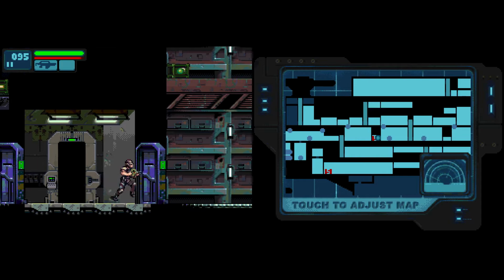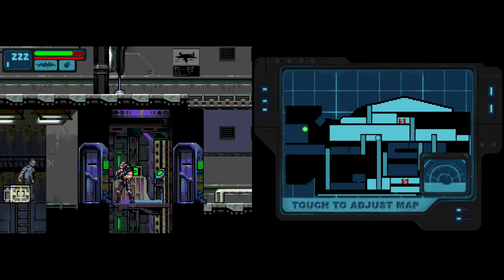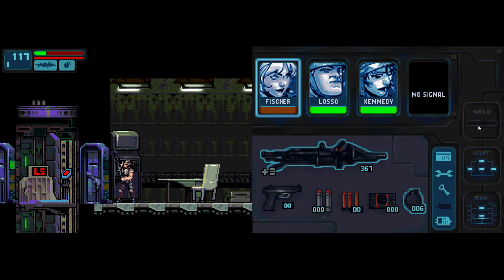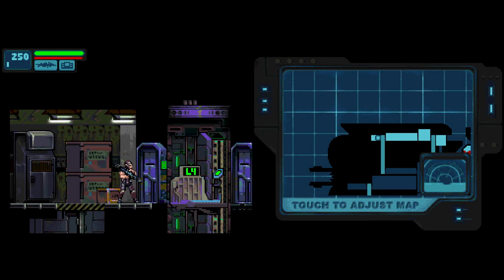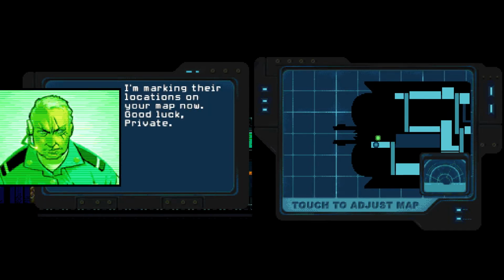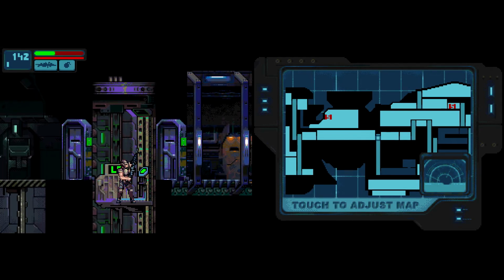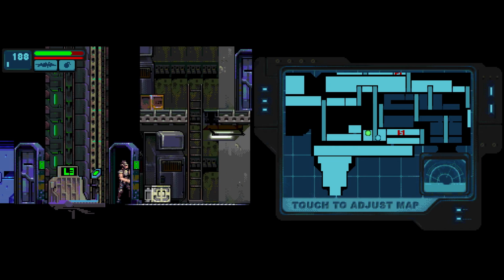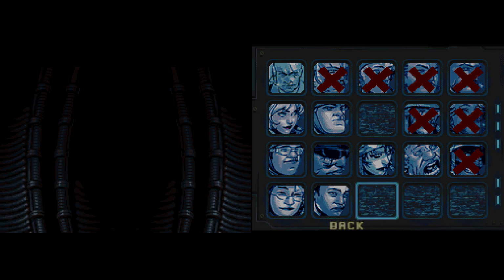Let's Play Aliens: Infestation Ep.7 The Only Way To Be Sure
On the seventh episode of Let's Play Aliens Infestation, Fire Team Fox has yet to locate Sean Davis on the Sulaco. But for the moment, we're heading up to the armory to snag some C8 compound in order to clear the path to a few of the remaining unexplored areas of the ship. After picking up the charges and another Marine, we descend into the lower areas of the reactor and inexplicably run into more of the gorillamorphs. Once we locate the Level 5 Access Card, Command decides that the Xenomorph infestation on the Sulaco has grown too large to clear out. To prevent that many Xenomorphs from falling into Weyland-Yutani's hands, we're instead going to destroy the ship by overheating the reactor to cause it to detonate. We'll need to run around and shut off the four cooling regulators. On the way to the second one, we meet a very strange man with a barbecue addiction.